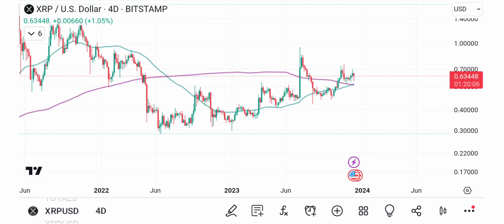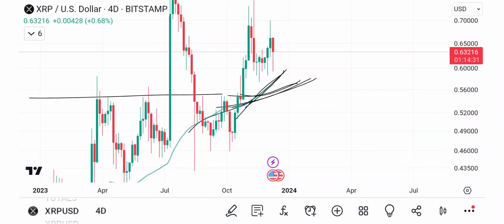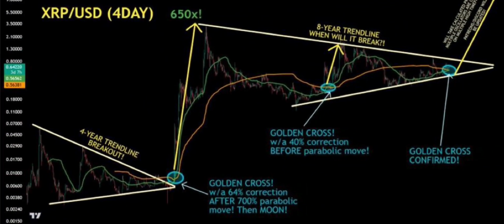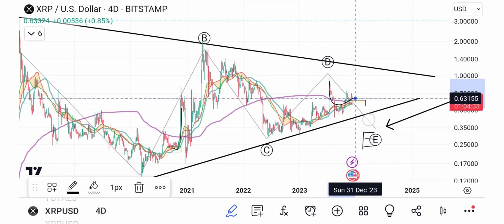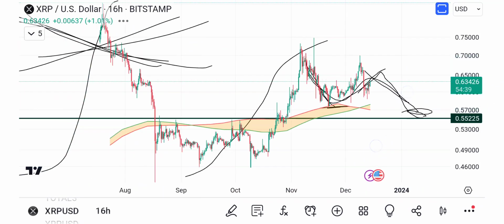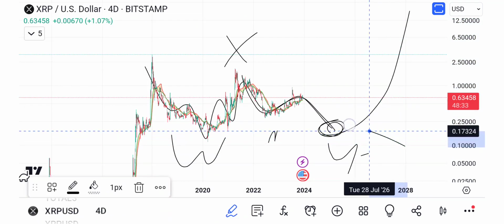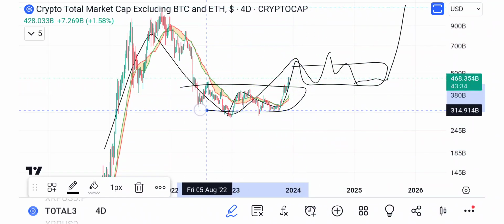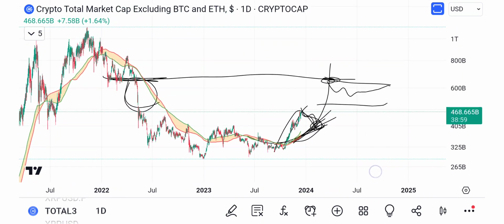XRP GOLDEN CROSS!! what it means / compared to other golden crosses. + ideas - XRP - TOTAL 3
A lot of people post golden crosses on Twitter and YouTube but all of them are not the same and the reason is because of the angle in which the moving average is pointing. for example if you have a golden cross and both moving averages are pointing upwards that's more bullish than if one is pointing down and one is pointing up. they are both golden crosses but the angle in which they are pointing matters. same thing with death crosses..
all of that and more in this video

or Facebook

XRP
rMev2MaNsfPQPqW1QBN1mxjixg5k6gPSfL

BTC
bc1q7az9uqxyq5pla76hr58lzx0udzm6x4r7n2dk0j

THETA
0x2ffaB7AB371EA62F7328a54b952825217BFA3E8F